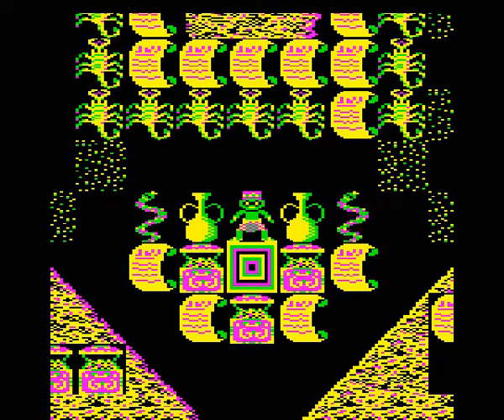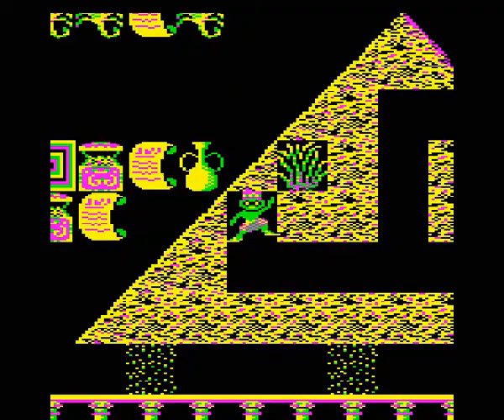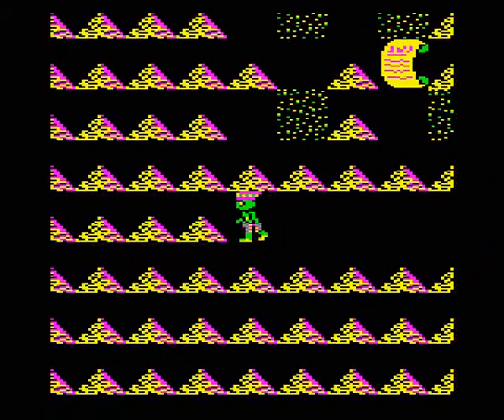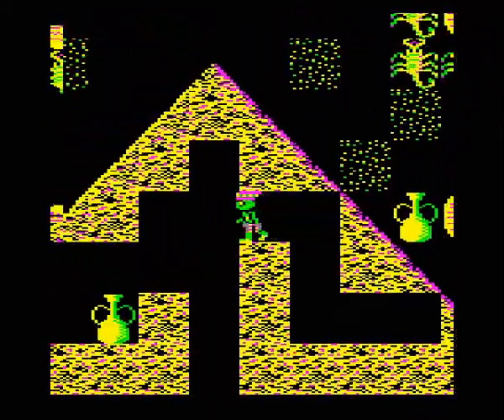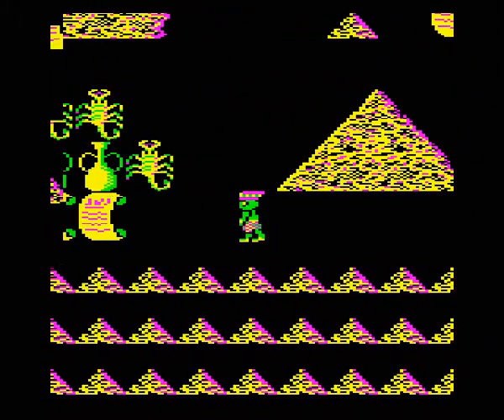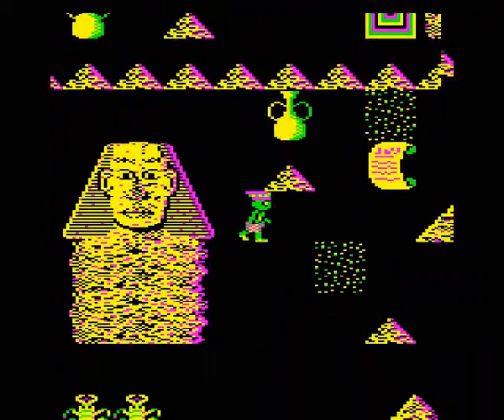Repton Thru Time - Egypt Part 1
Repton meanders down the Nile